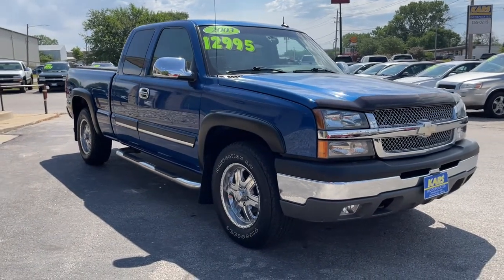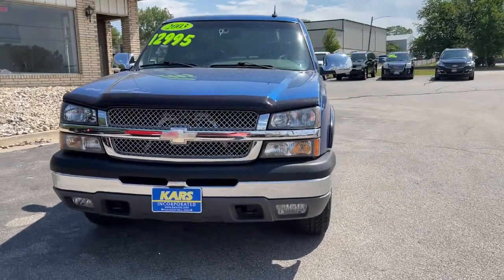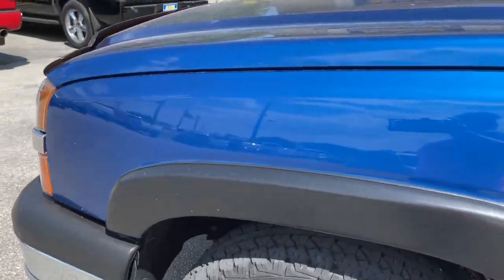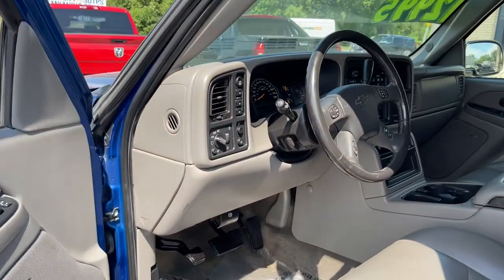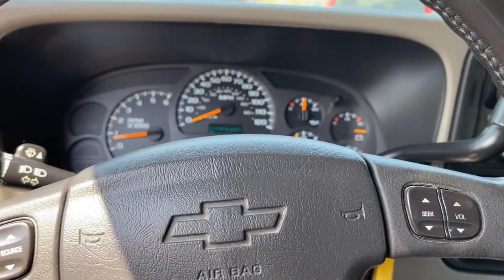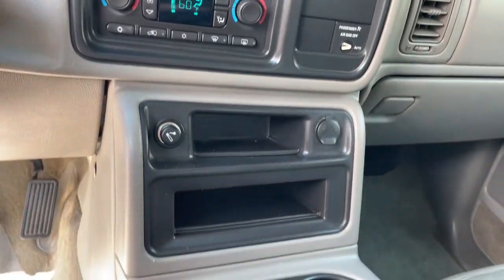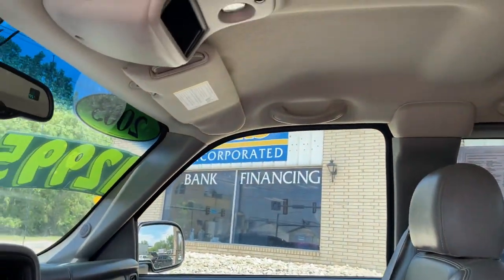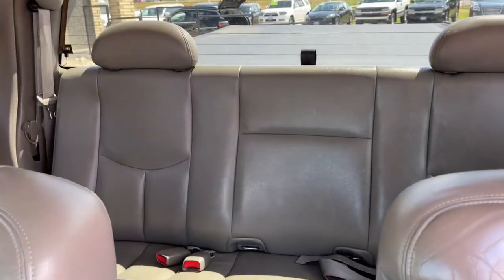2003 Chevrolet Silverado_1500 Des Moines, Pleasant Hill, Ames, Cedar Rapids, Iowa City, IA 307472D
Arrival Blue Metallic Used 2003 Chevrolet Silverado_1500 available in Des Moines, Iowa at Kars Inc. of Des Moines. Servicing the Pleasant Hill, Ames, Cedar Rapids, Iowa City, IA area,